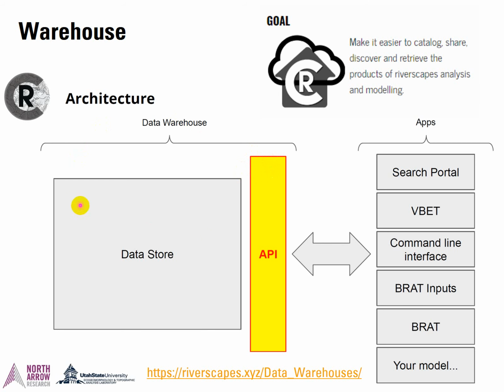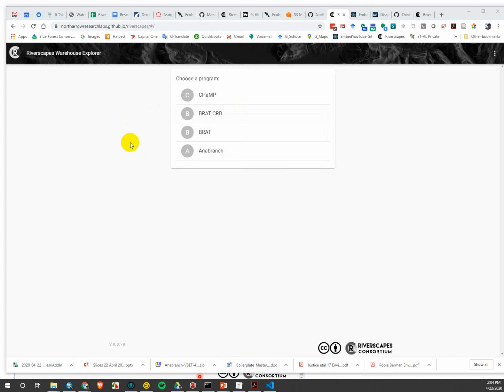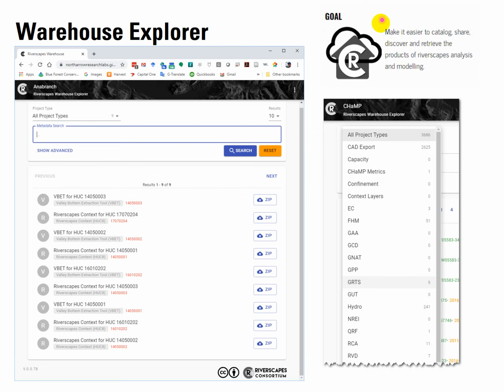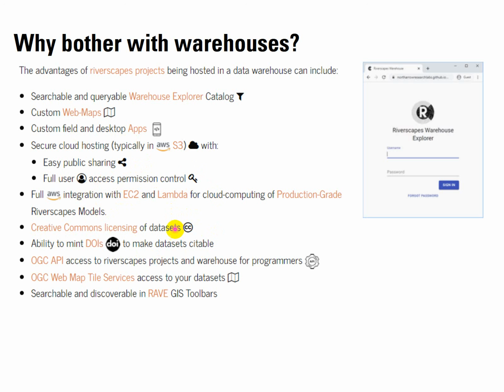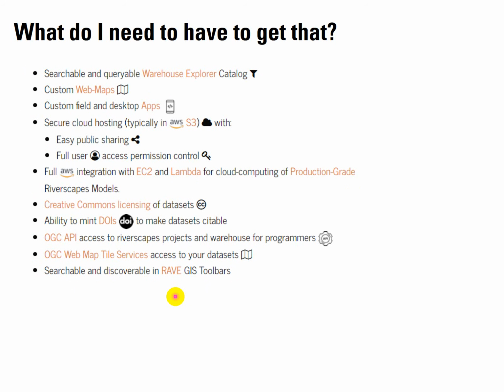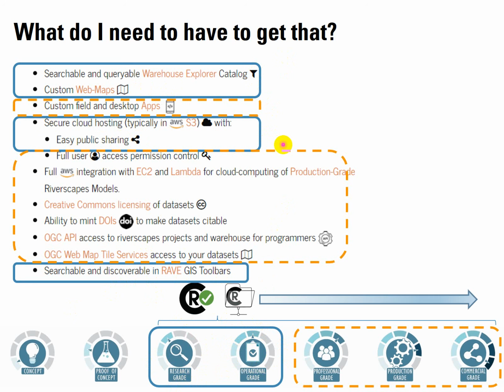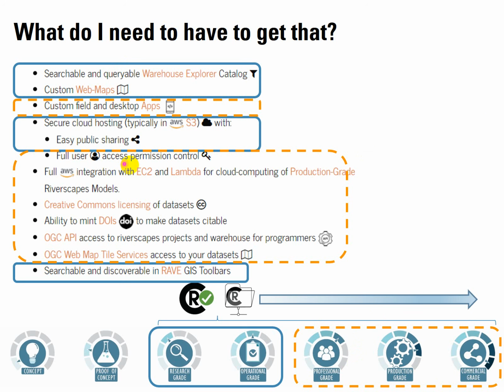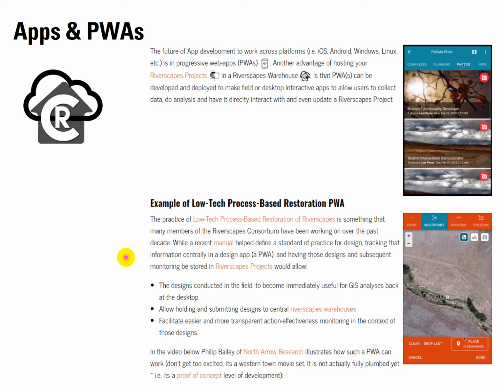Riverscapes Warehouse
An introduction to the Riverscape Consortium's Data Warehouse concept.